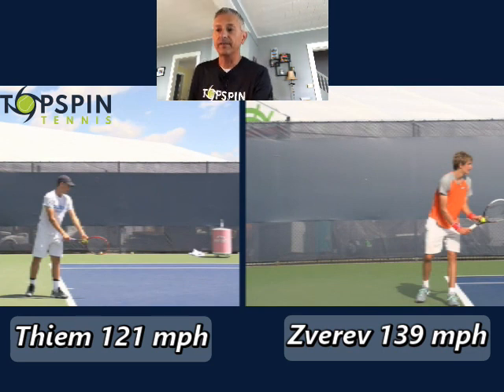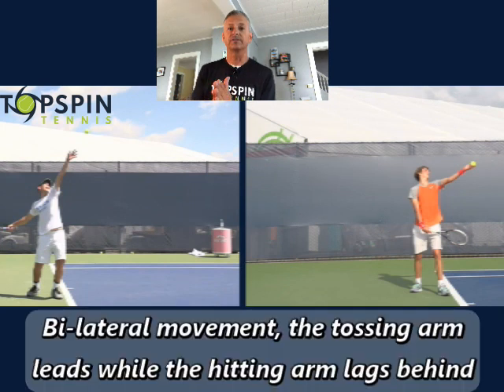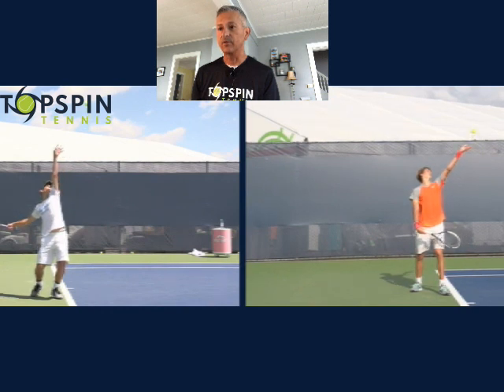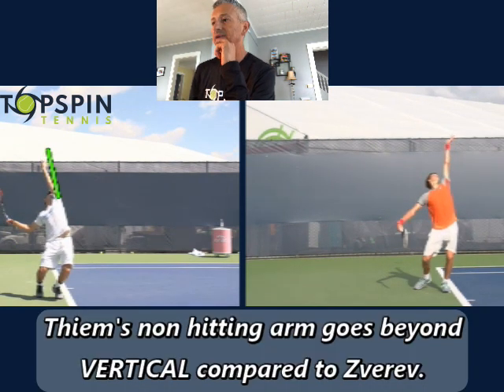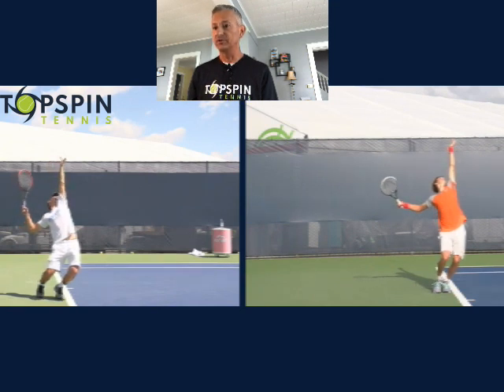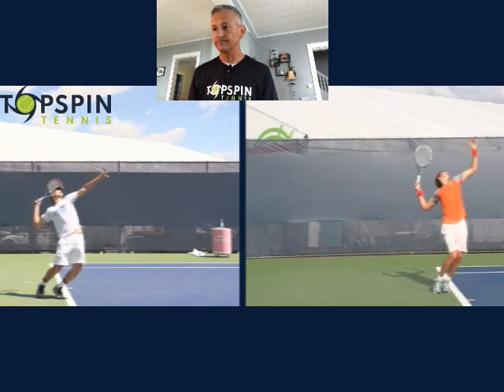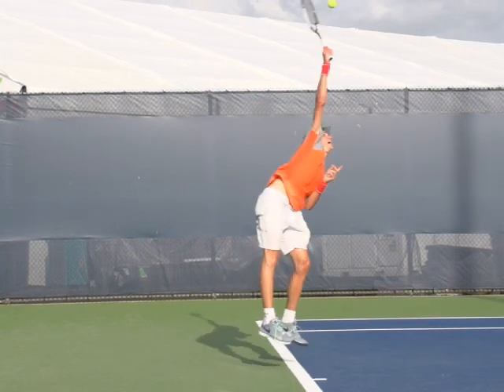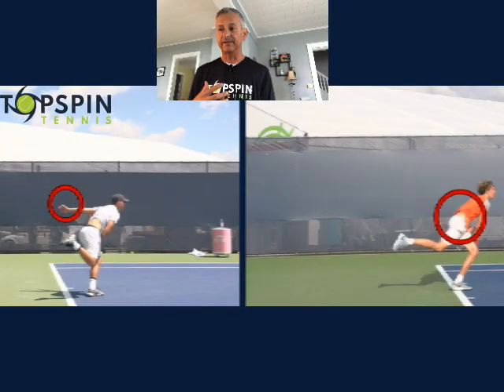Dominic Thiem and Alexander Zverev Serve Analysis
Dominic Thiem and Alexander Zverev both have GREAT serves, in this video analysis I break down some of their commonalities and differences. Are you aware of what "stance" they use on their serves and how it aids in their POWER and BALANCE? What does Thiem have in common with Andy Murray's serve. This 12 minute plus video shares a lot of information that will take your serve to the next level!

Thanks again for watching this video. It’s a been a pleasure delivering this content. If you liked the video, hit the “Like” button. If you really liked the video, please share it.

===PRO FOOTAGE===

=== FOREHAND ANALYSIS===